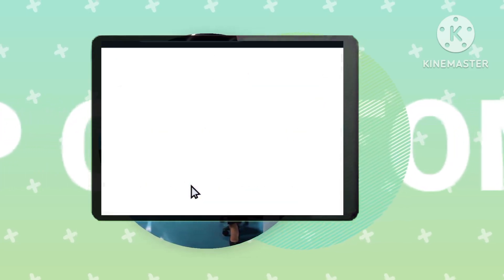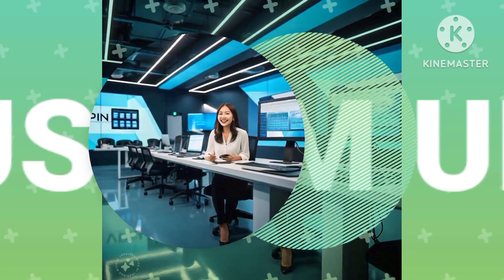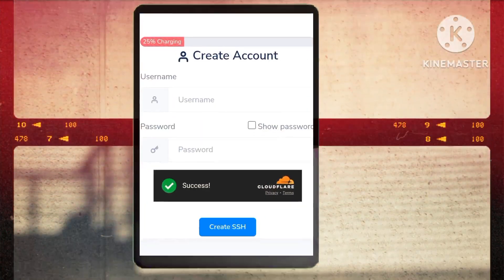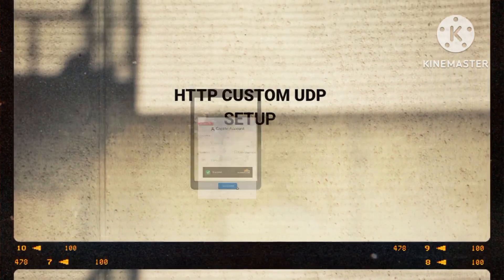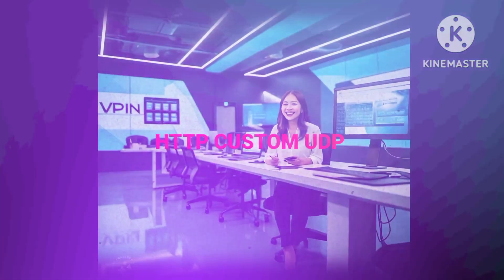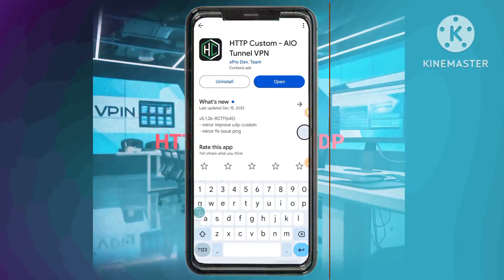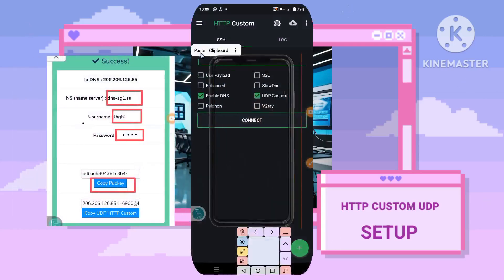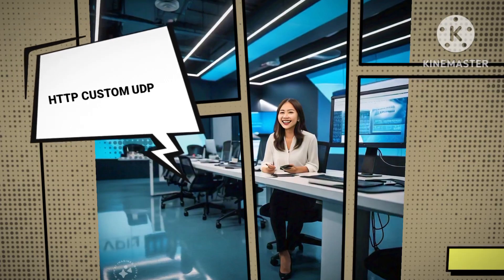How to setup Http custom vpn with UDP custom settings for Secure browsing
In this video, we guide you through the process of setting up the HTTP Custom VPN using UDP settings for a secure and private online connection. You’ll learn how to navigate the server SSH website, select a server, create a secure account, and input necessary details into the HTTP Custom app. By following this tutorial, you can establish a stable VPN connection, ensuring enhanced online security. The video also provides links to ongoing support via Telegram and WhatsApp, along with tips for optimizing your VPN setup for privacy and speed.